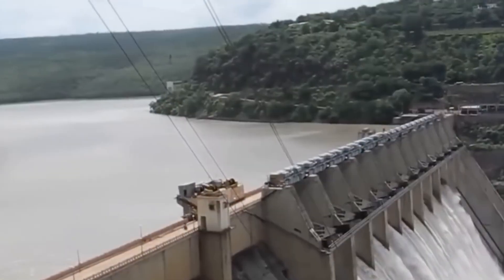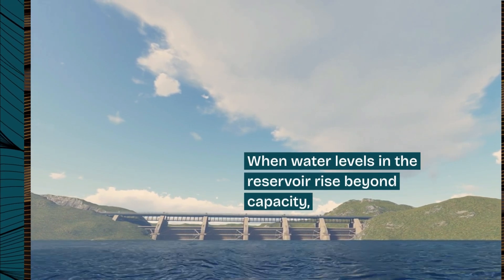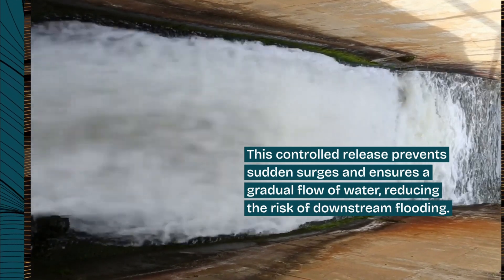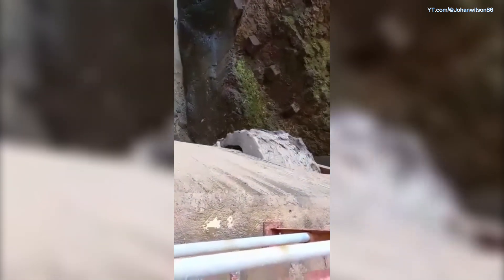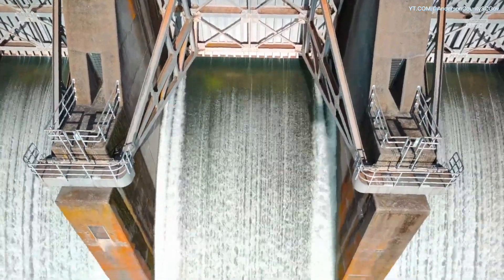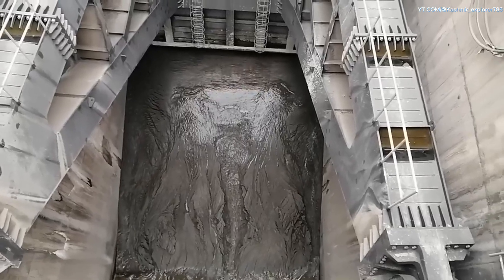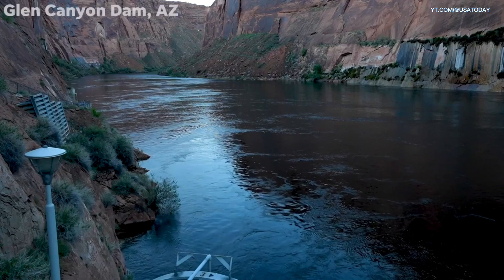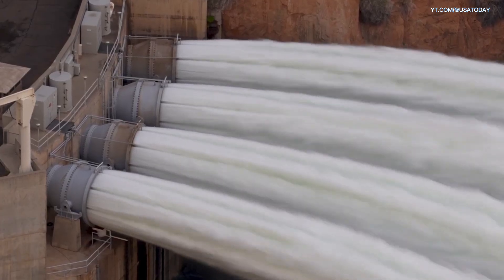Giant Dams Unleash Massive Floodwaters After Decades Sealed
Dam Opening After Years - Dam Opening Spillway Gates - Insane Scenes (DON'T MISS)
Welcome back, everyone. Today, we're witnessing something extraordinary-opening a dam spillway after many years. We're gonna share some jaw-dropping footage of these giants from across the world, so watch till the end! You'll be witnessing some big powerful splashes of silty water full of giant boulders gushing through the spillways, creating a dramatic scene all around. 🚀💦
Without further ado, let's delve straight in.
Jiroft Dam, Iran: Just see how it ejects the horrible spurt of sediment deposit. After 30 years of drought and sediment buildup, the dam in Iran has been reopened, marking a significant moment for the region. The prolonged closure had left the dam unfilled and its valve clogged with mud and silt. Extensive maintenance and cleaning were necessary to restore its functionality. The reopening signifies the end of a lengthy dry period, promising renewed water supply for agriculture and domestic use, and revitalizing the local ecosystem. This event symbolizes resilience and hope for the future of Jiroft's residents.
Lake Hartwell Dam, USA: The next on our list is the footage from the Lake Hartwell Dam Spillway release back in 2018. The dam, built by the US Army Corps of Engineers in 1962, has an overall capacity of 421 MW. Its spillways were again tested in March 2024. The Hartwell Dam floodgates are typically opened for flood control, maintenance, and/or inspection. The rare occurrence and visual splendor attract many curious onlookers.
Tarbela Dam, Pakistan: Hearing the loud horrible sirens? Well, that's the warning to the downstream people living in the Tarbela area of Pakistan. This footage is from one of the giant dams in Pakistan with a generation capacity of over 4,000 Megawatts.
Neelum Jhelum Hydropower Project, Pakistan: The reason for choosing this video is the funniest comments I've read in the thread. One comment was: "This is a surprisingly accurate visual representation of how it feels when you've had a cold for days, and your sinus congestion finally clears up!" And another comment was: "Straight after the morning coffee, now let the day begin." This 969 MW hydropower project is one of a kind in Pakistan.
Glen Canyon Dam, USA: This is a one-year-old video of the Glen Canyon Dam, a giant helping regulate the Colorado River. This dam, comprising a massive concrete arch-gravity structure on the Colorado River in northern Arizona, stands as a significant feat of engineering and a symbol of modern water management in the American Southwest. Completed in 1966, the 710-foot tall dam was built to create Lake Powell, the second-largest artificial reservoir in the United States, providing essential water storage for the Upper Basin states under the Colorado River Compact.

Ogee Spillway: Shaped like an "S" curve, it smoothly transitions water flow, minimizing turbulence.
Chute Spillway: Allows water to descend a steep slope, often lined with concrete to prevent erosion.
Shaft Spillway: A vertical drop structure, often called a 'morning glory' spillway, funneling water through a shaft.

🌍 Don't miss out on these insane scenes! 🌍

In this Video:
Dam opening
Spillway gates
Water release
Sediment buildup
Flood control
Water management
Jiroft Dam
Lake Hartwell Dam
Tarbela Dam
Neelum Jhelum Hydropower Project
Glen Canyon Dam
Ogee spillway
Chute spillway
Shaft spillway
Water splashes
Dam maintenance
Drought recovery
Hydropower
Environmental impact
Reservoir
Sediment deposit
Floodgates
Dam siren
Dam footage
Powerful water flow
River regulation
Agriculture water supply
Domestic water use
Local ecosystem revitalization
Dam reopening
Flood prevention

relevant keywords:
Dam Breach
Dam Making
Dam opening Gates
Dam Opening
Urgent Dam Repair

00:00 Start
00:10 Why Dam Videos Go Viral
00:40 Internet’s Obsession with Dams
01:20 The Hidden Engineering Behind Dams
02:10 Spillways – The Real Viral Stars
03:10 When Dam Videos Show Near-Failures
04:10 The Physics That Makes Water Addictive
05:00 World’s Most Viral Dams
06:00 Why Engineers Love Dam Videos
06:40 Final Thoughts & Call to Action